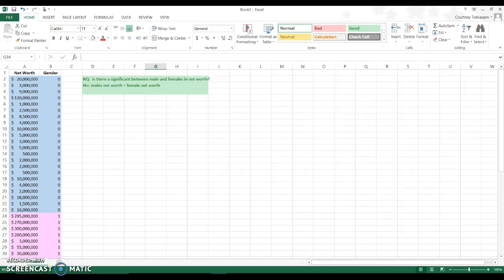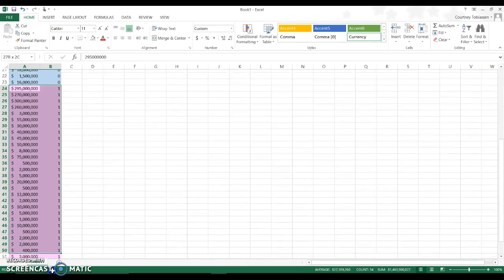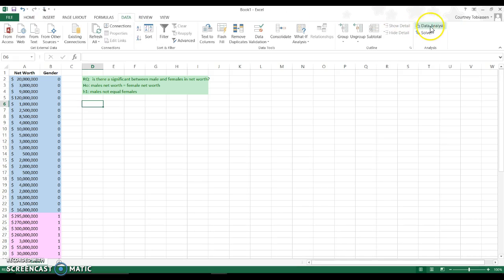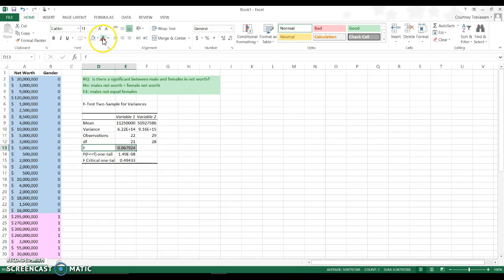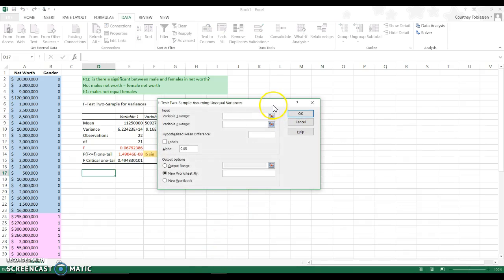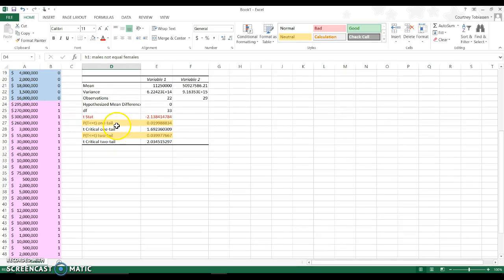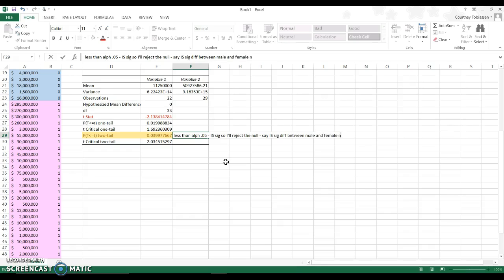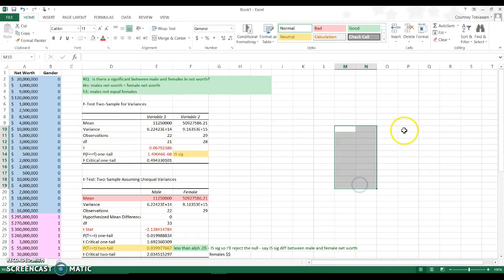Independent samples t test example in EXCEL